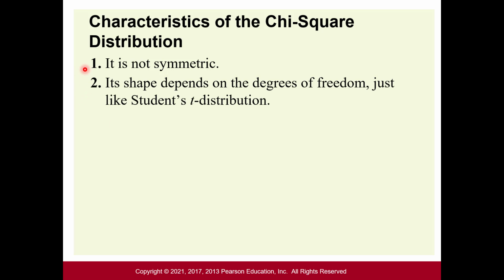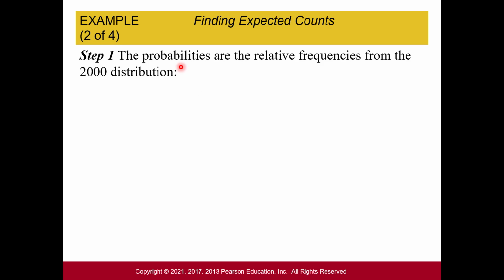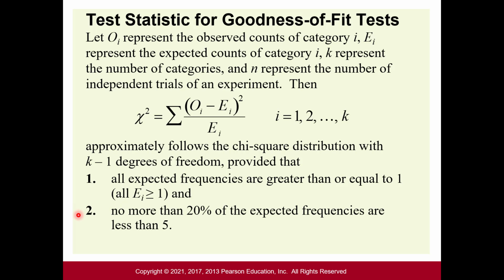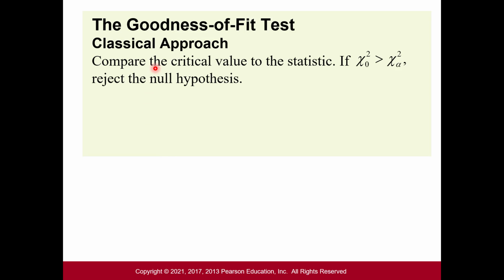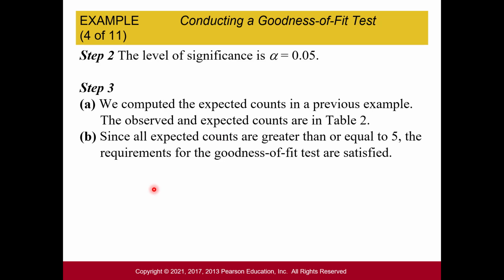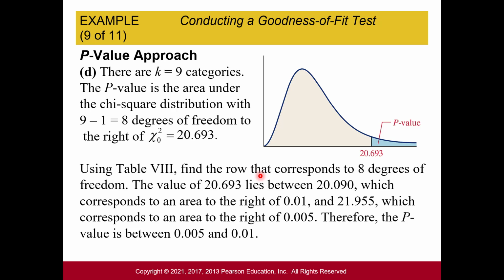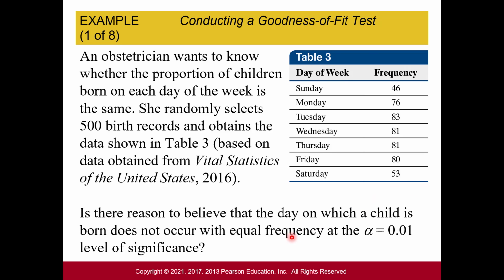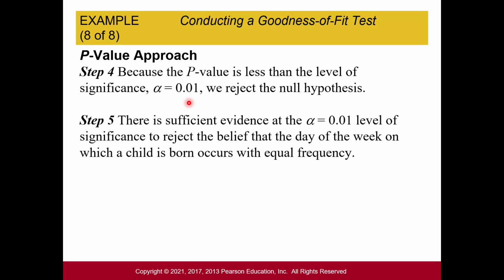Stats: Goodness-of-Fit Test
In this video, we learn how to perform a goodness-of-fit test to determine whether a frequency distribution follows a specific distribution.